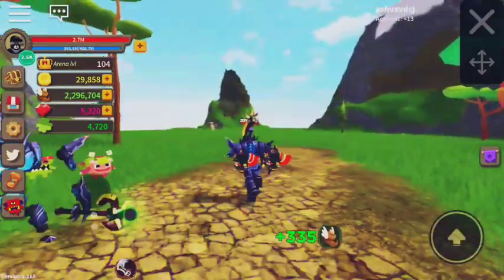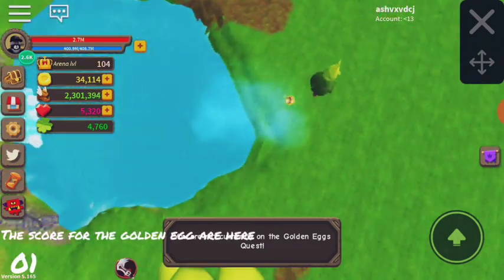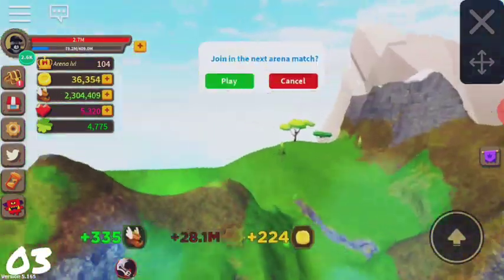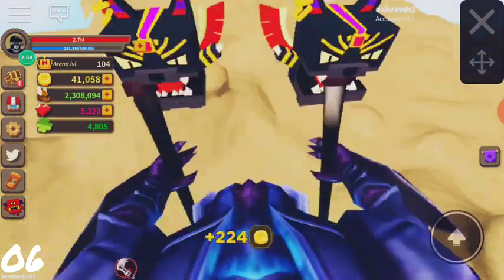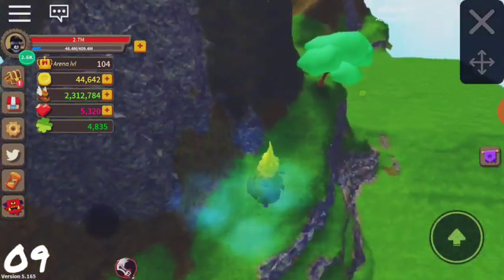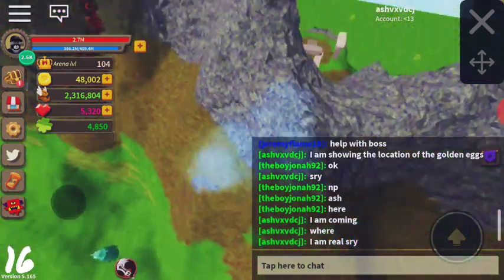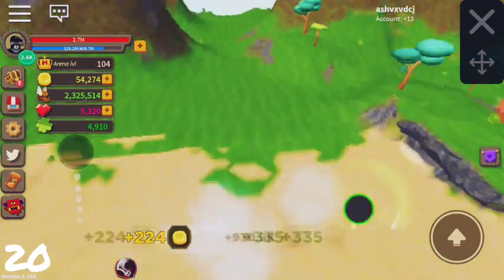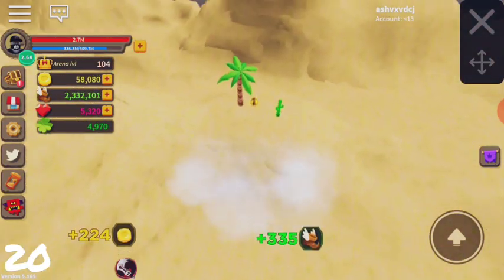All location of the golden eggs in Giant Simulator and a NEW code